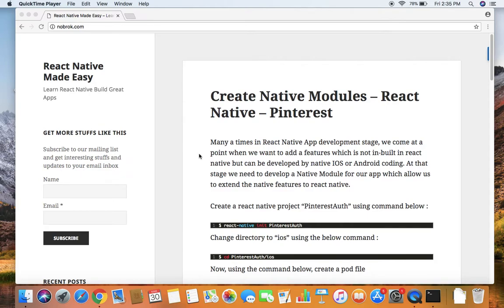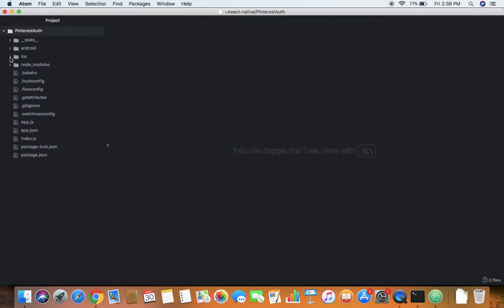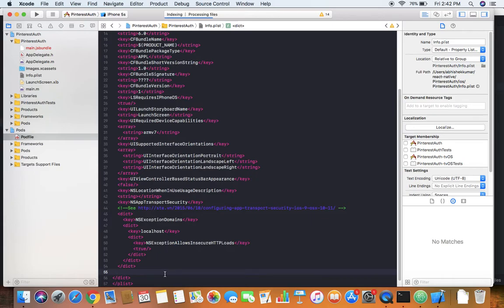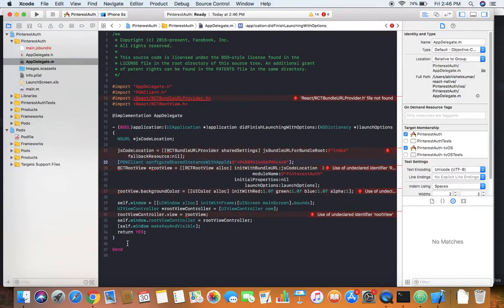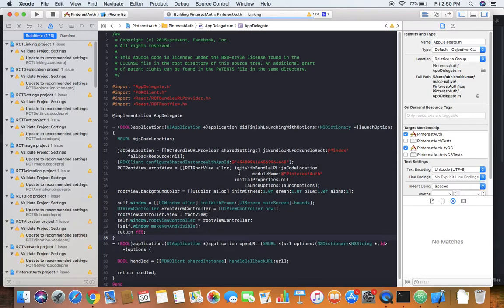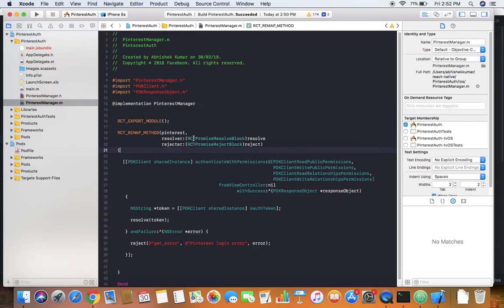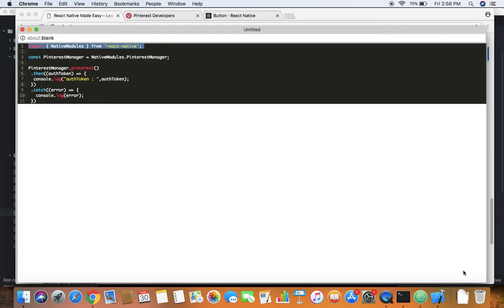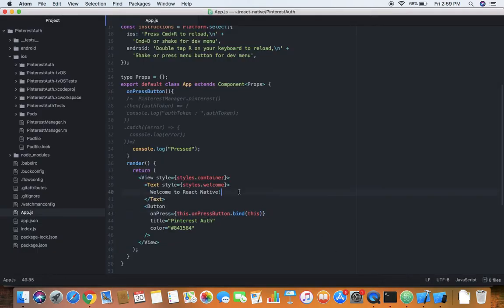Create Native Modules – React Native – Pinterest